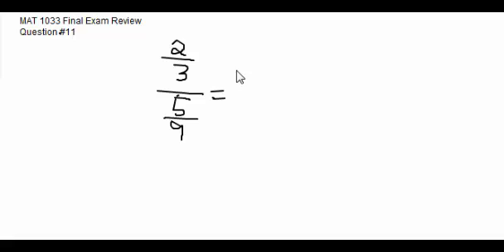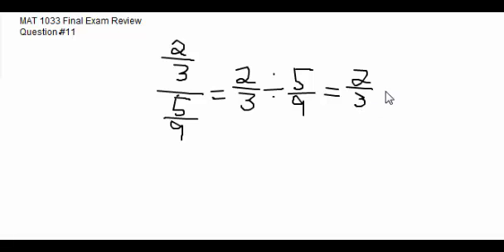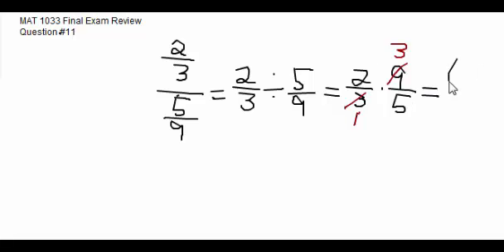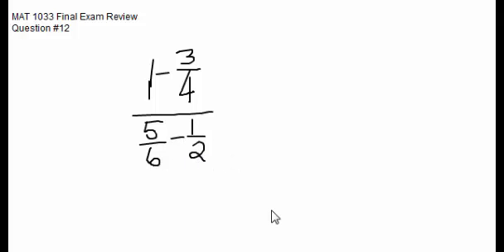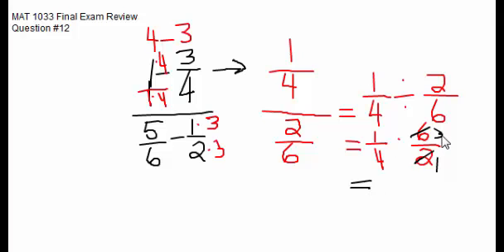MAT1033 Final Exam Review Q11 and 12